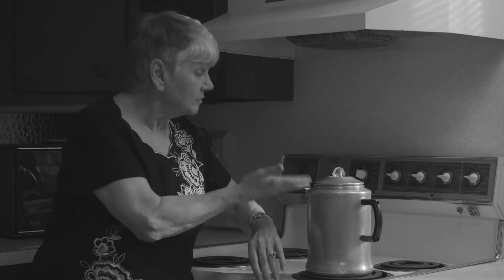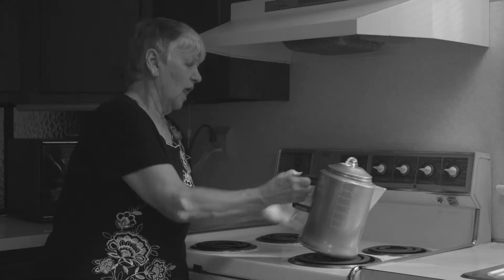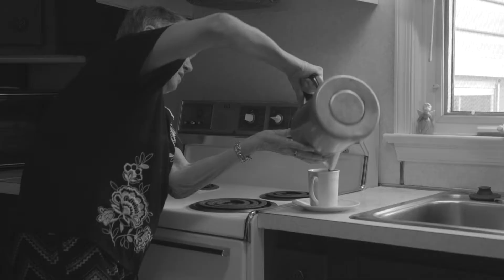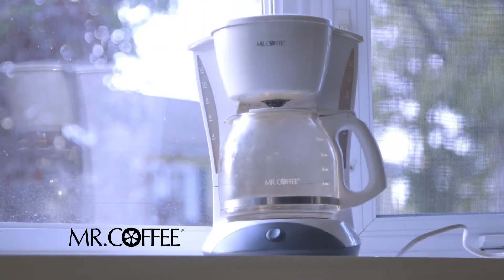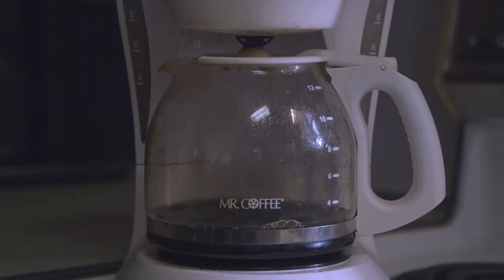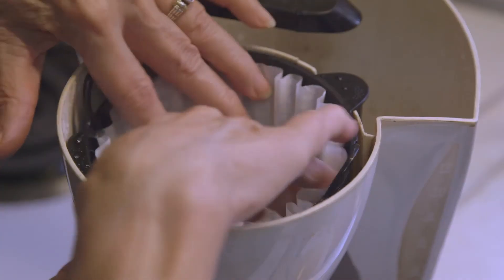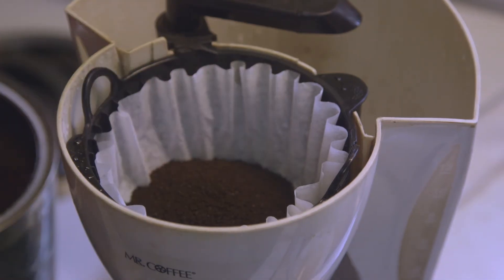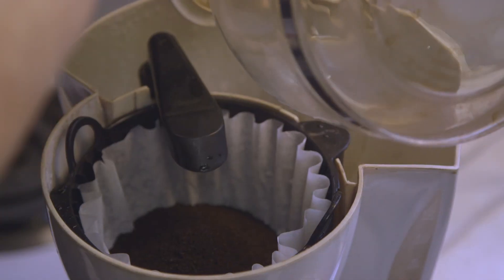Mr. Coffee Starring Mary DeSantis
Drexel Student TV Commercial Project